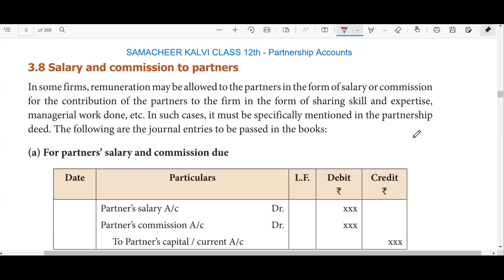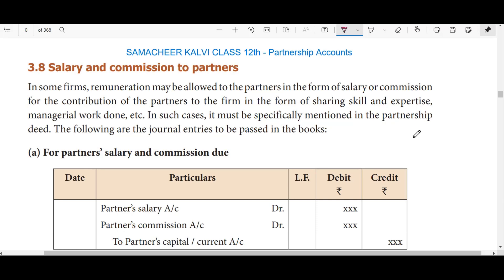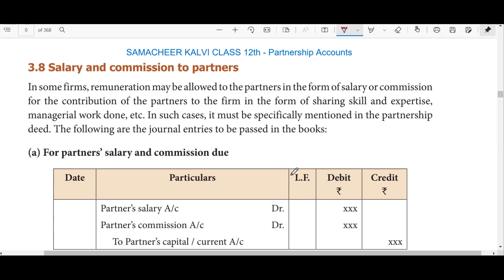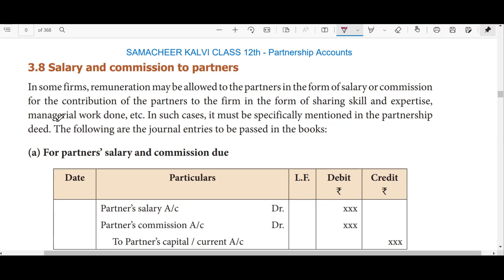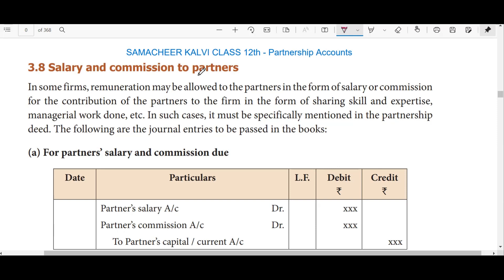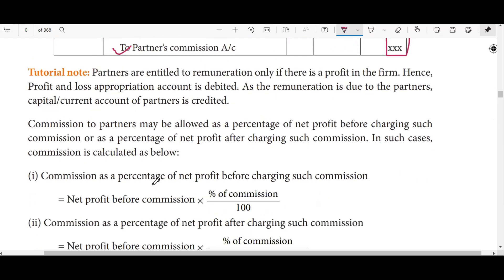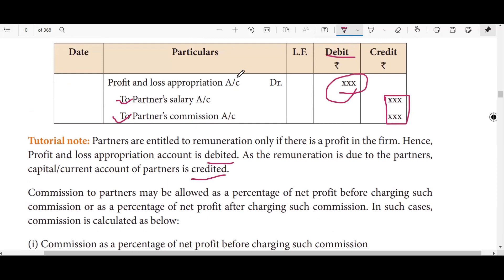SAMACHEER CLASS 12th - UNIT 3 - PARTNERSHIP ACCOUNTS - SALARY & COMMISSION TO PARTNERS IN TAMIL